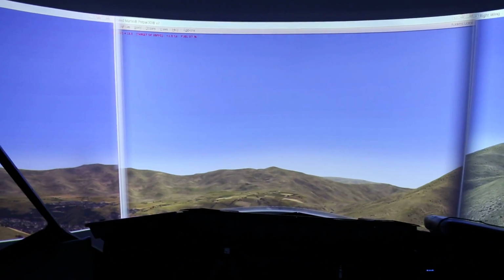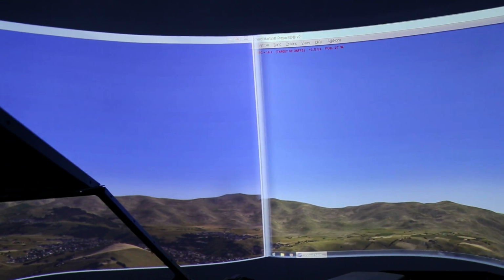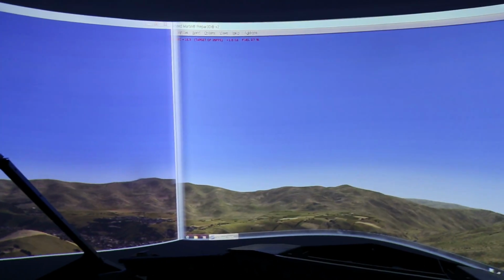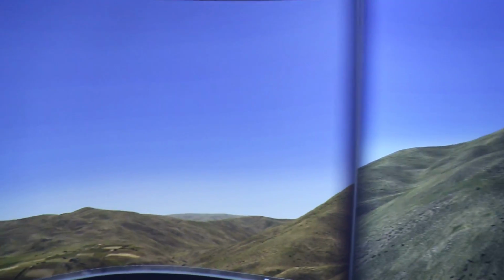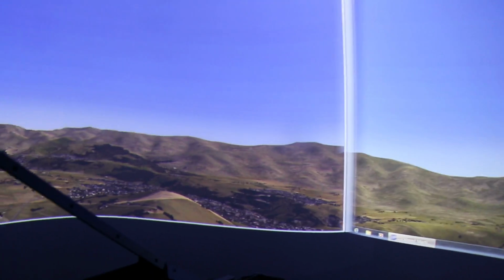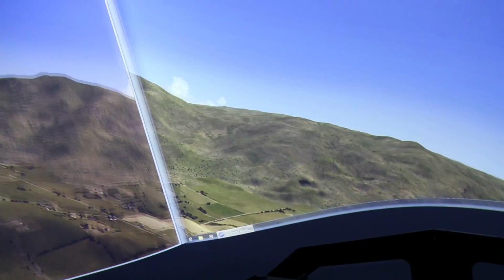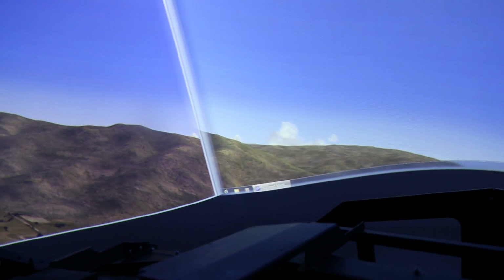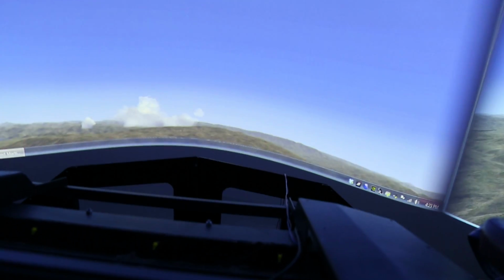Vid 4- More on the Visual Set-up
I've discovered the difference between the two software packages.

I have something to work with now. I hope I'm gonna be completely happy.